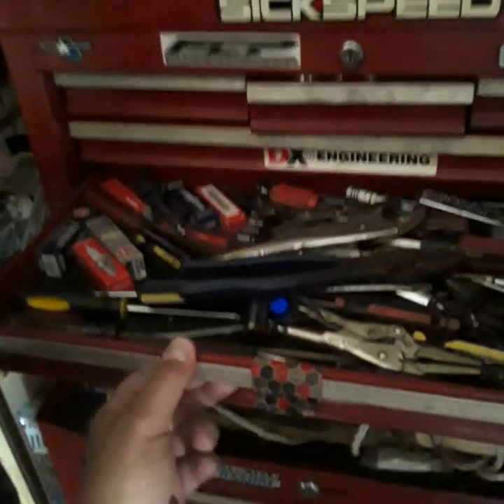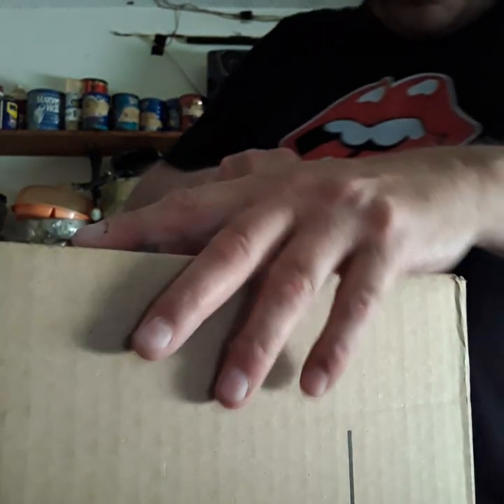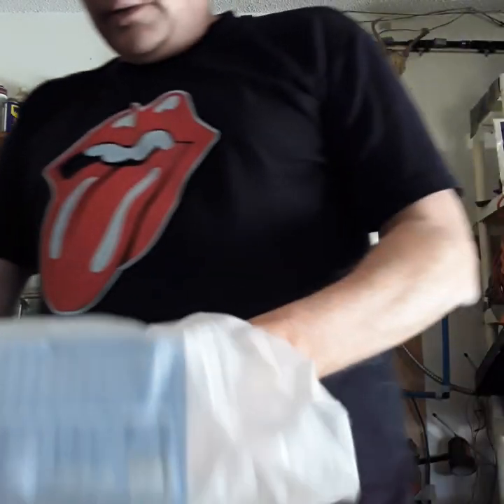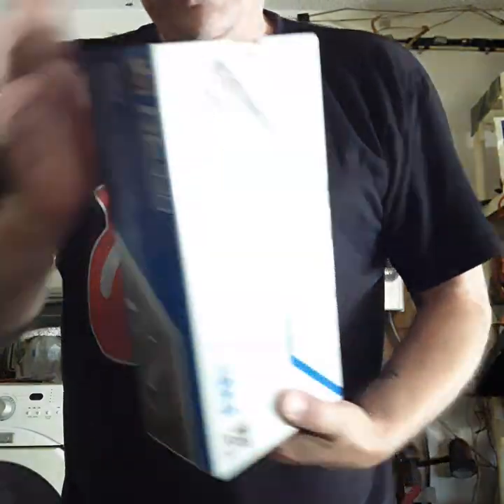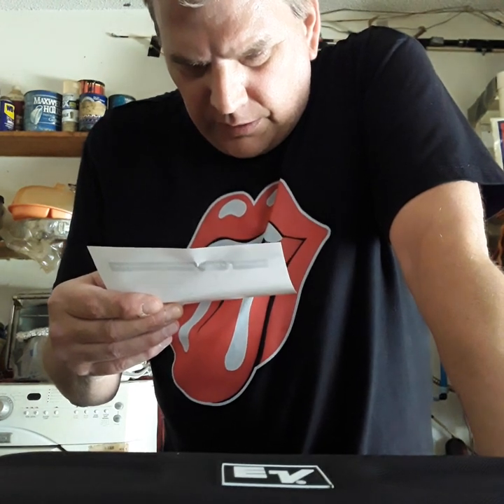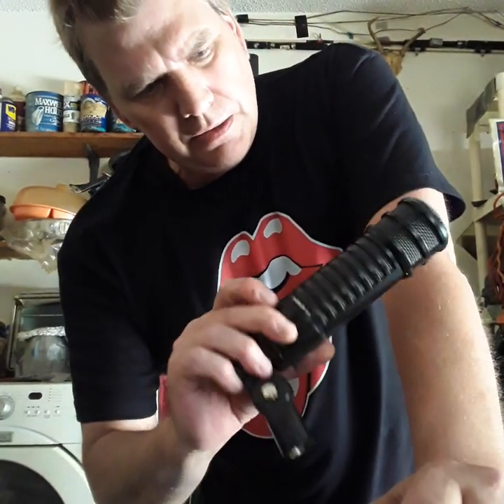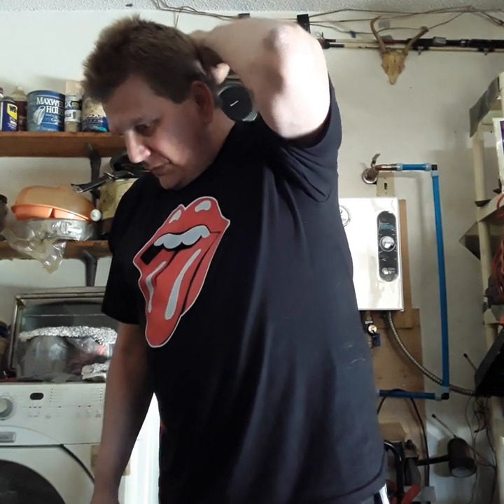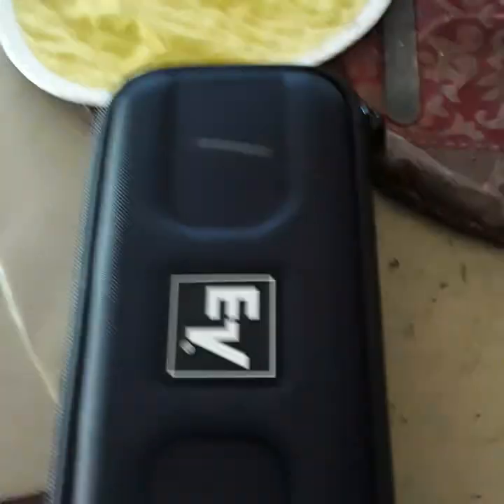ELECTRO - VOICE RE- 320 STUDIO MIC 🎙🎙🎙🎤🎤🎤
ELECTRO VOICE MIC RE 320 AWESOME MIC SOUNDS FANTASTIC 🎤🎙💯👍